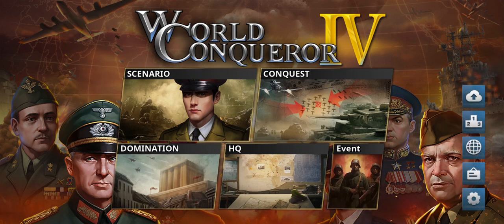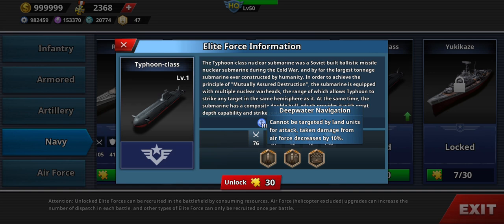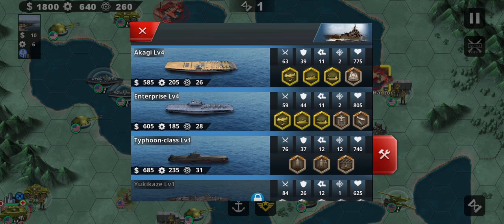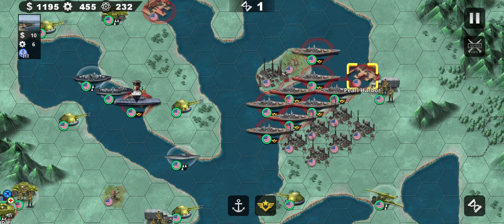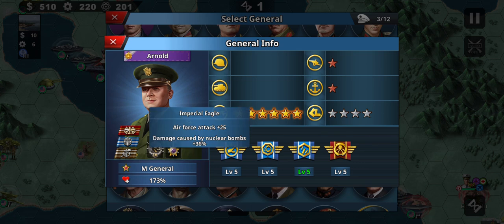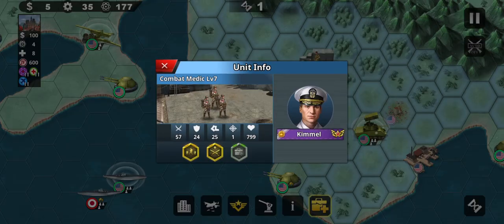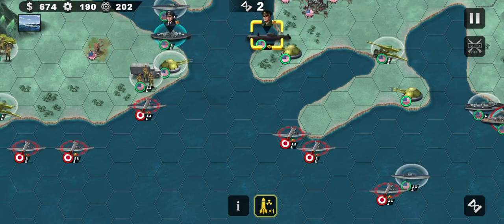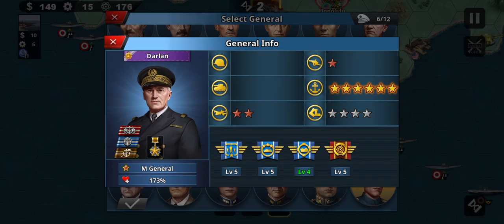World Conquerer 4: Typhoon Elite Unit Unlock and Showcase w/Enterprise Combo is OP! Arnold/Yamamoto